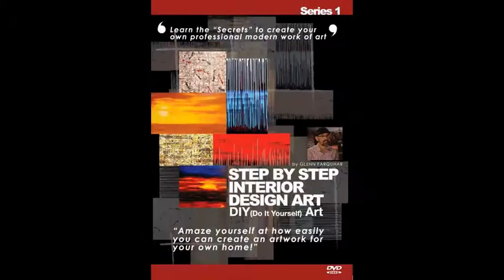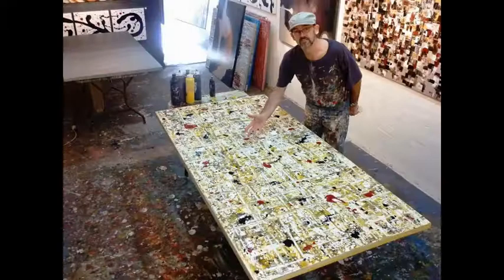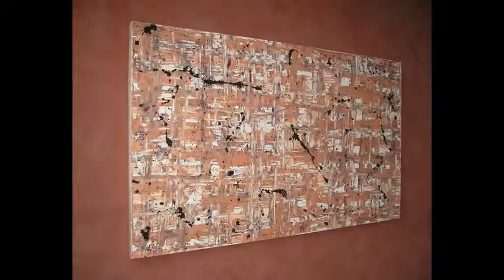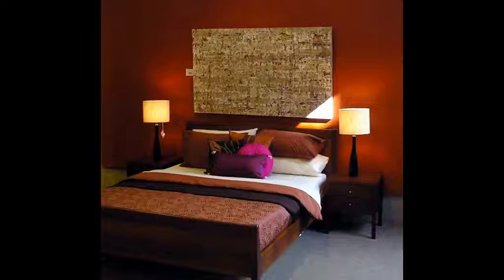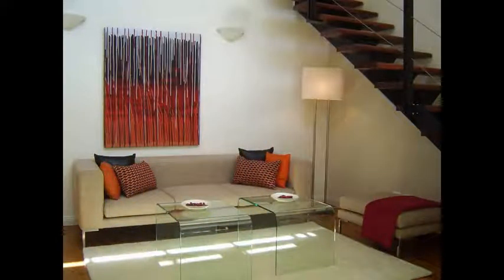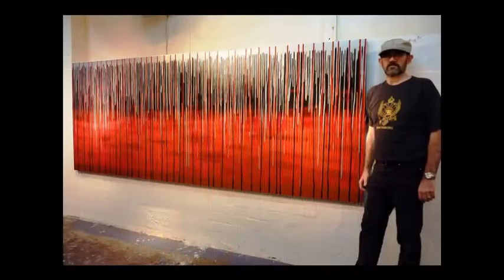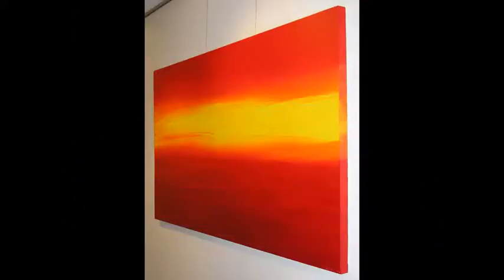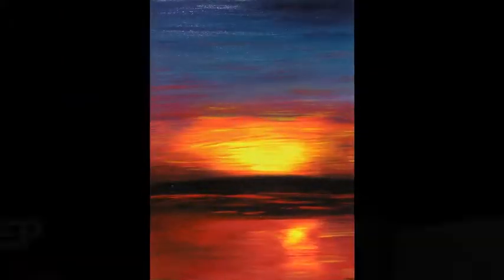ABSTRACT ART LESSONS Learn how to paint lessons